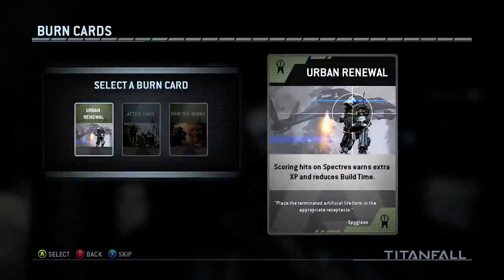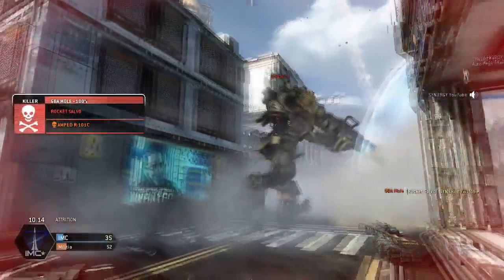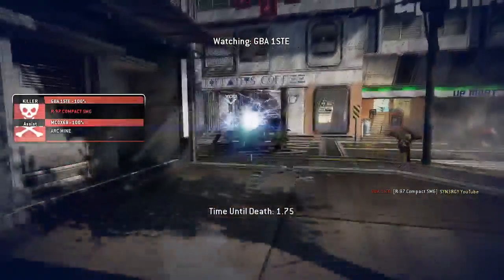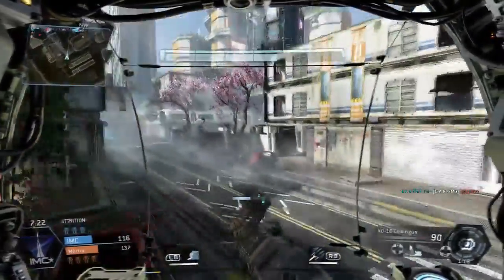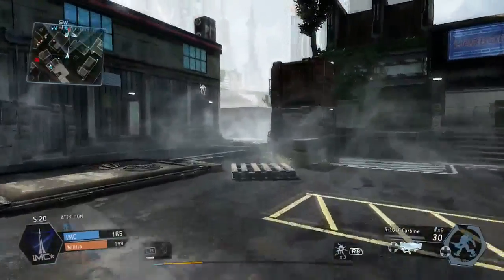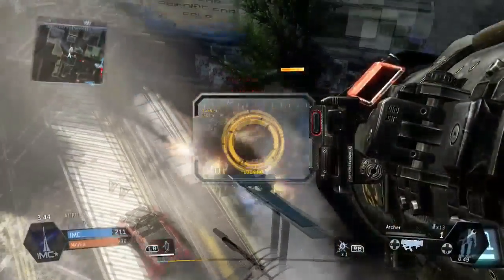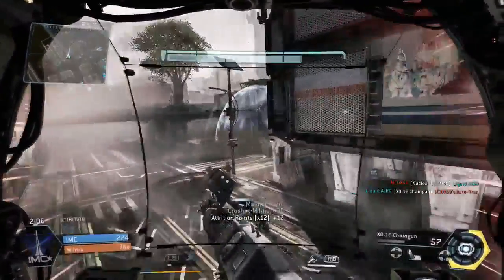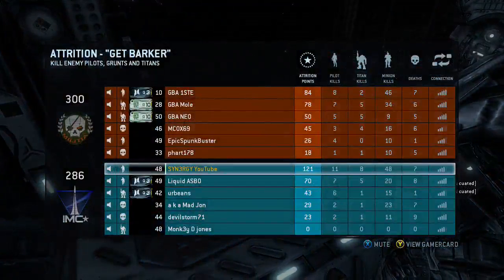Titanfall Attrition: 121 PTS Gameplay Against G10 Ranked CLAN?!